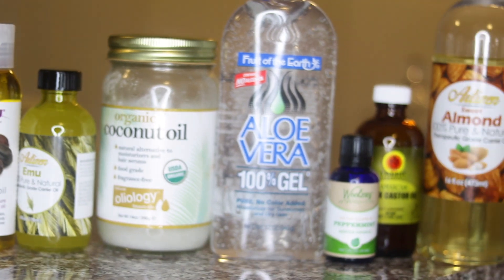How to Make Edge Growth Serum | DIY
How to Make a DIY Edge Growth Serum

100% Natural & it REALLY WORKS.